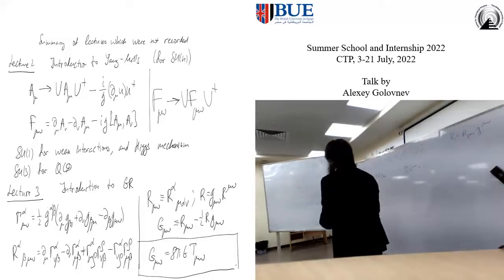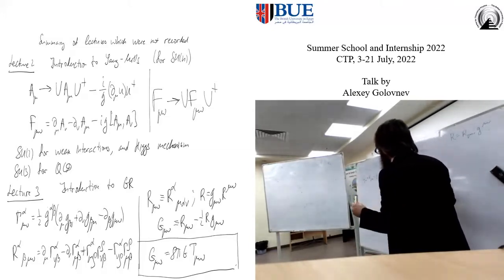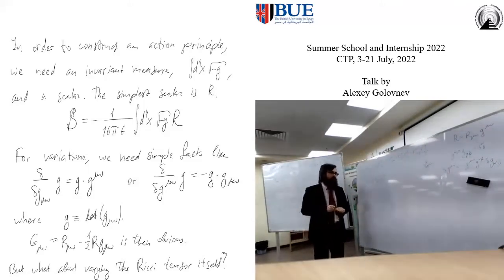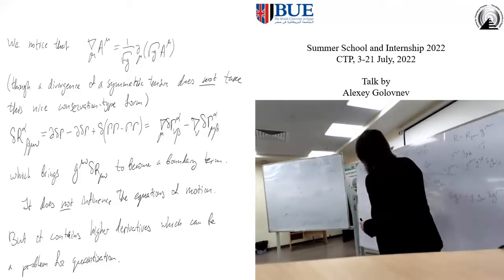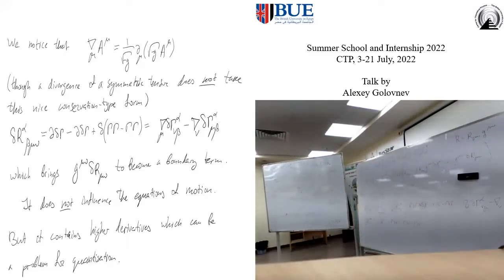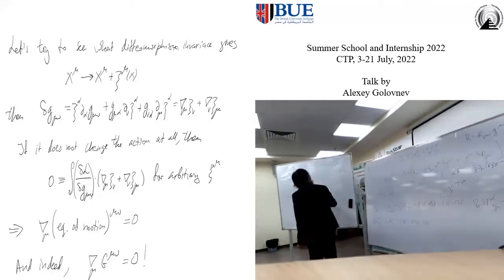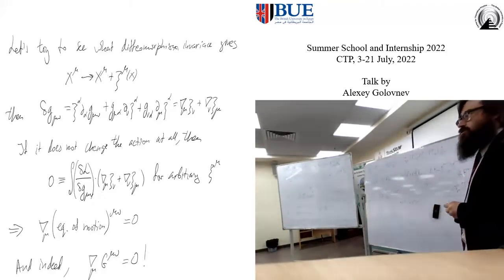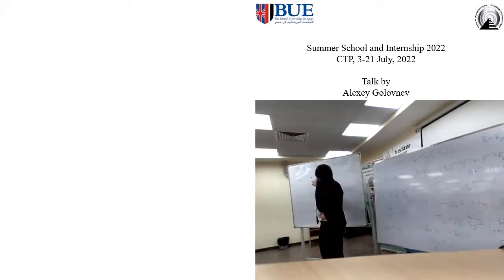Summer School and Internship 2022: Lecture 4 by Alexey Golovnev